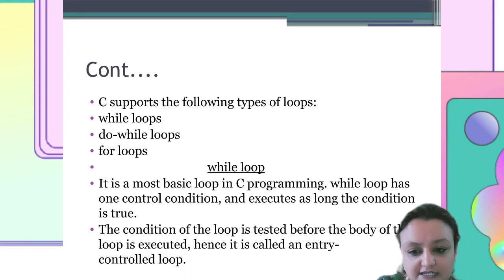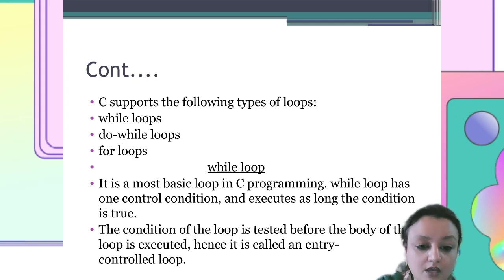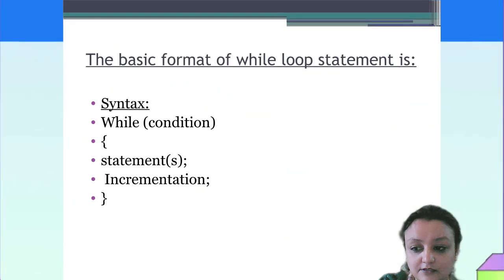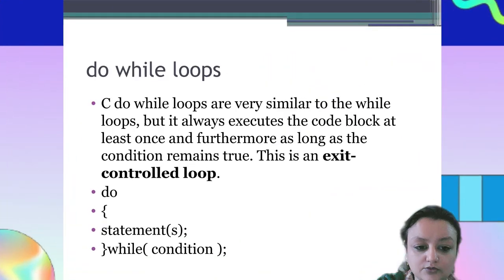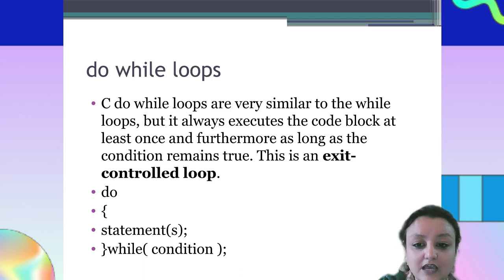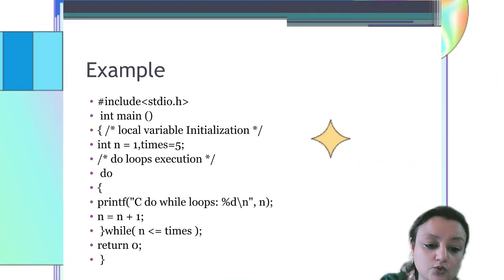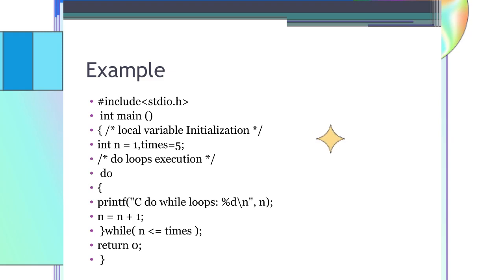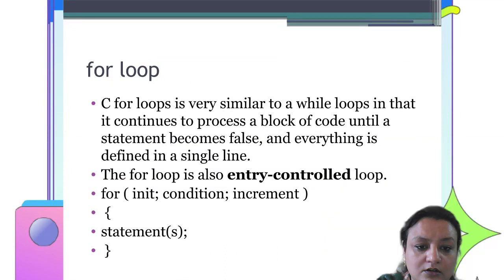C Language Tutorial Part 3